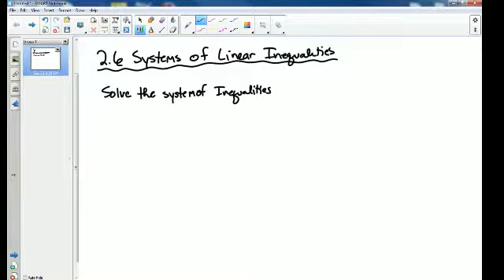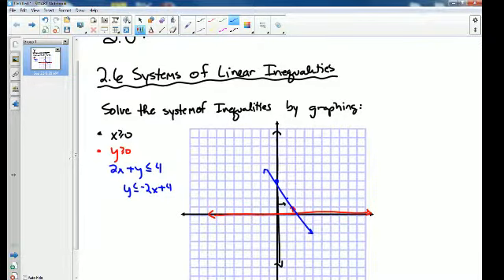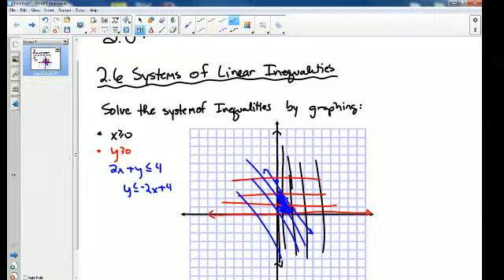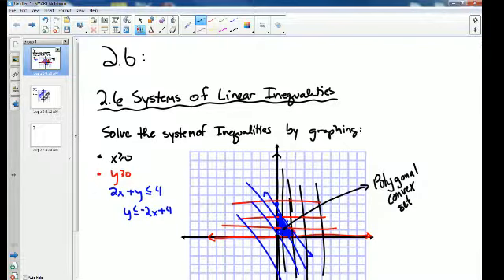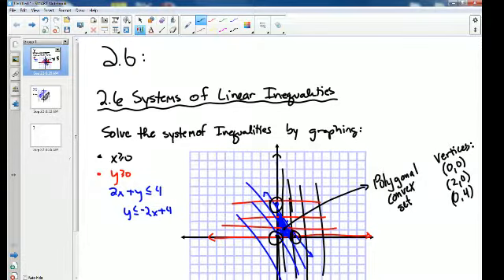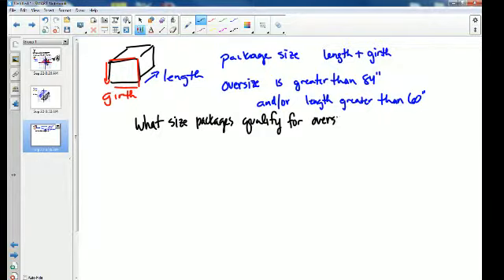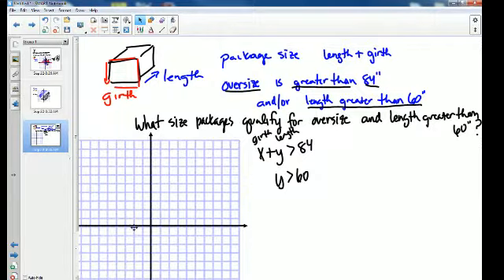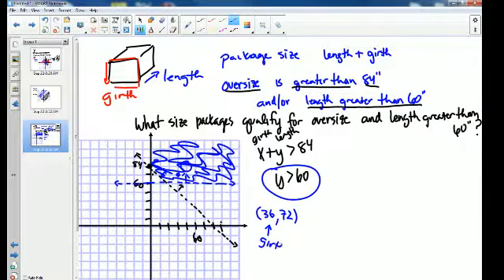PreCalculus 2.6 Systems of Linear Inequalities